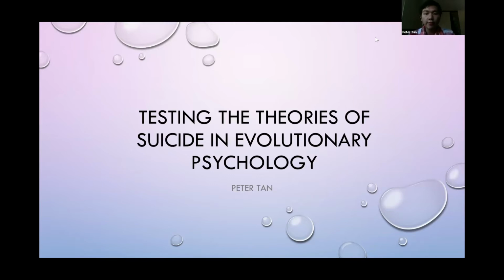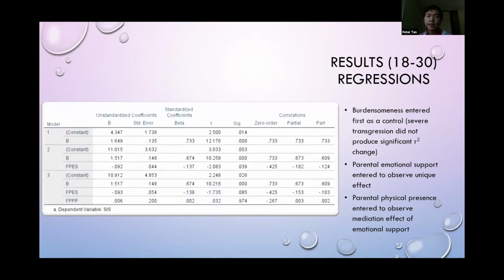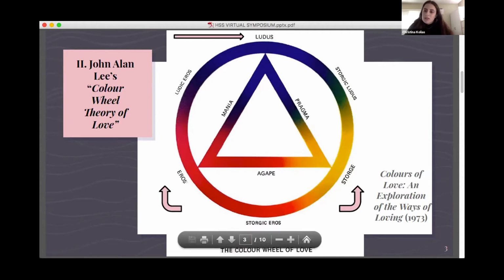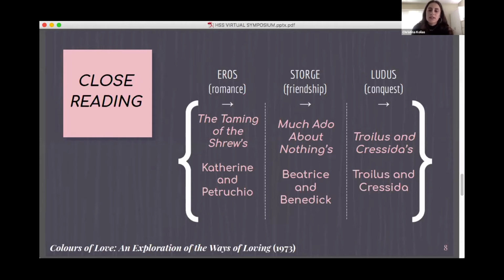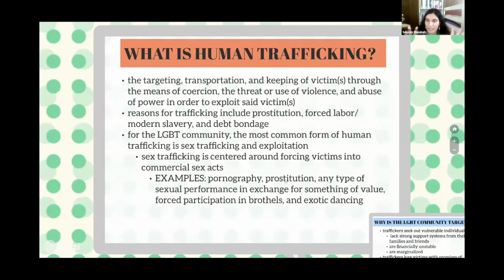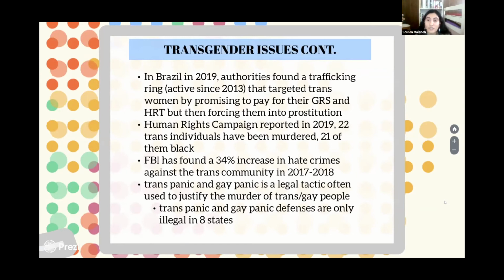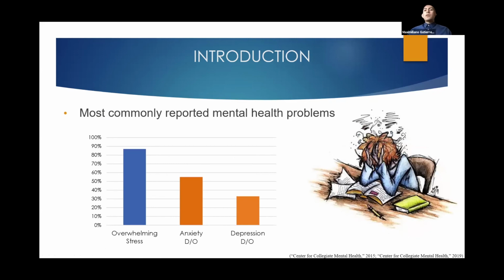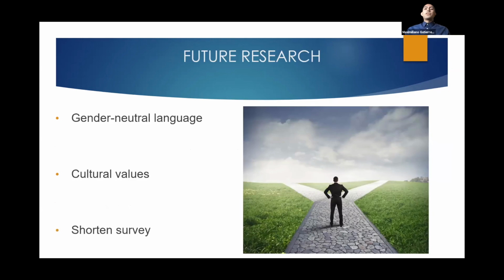HSS Symposium Session 3B